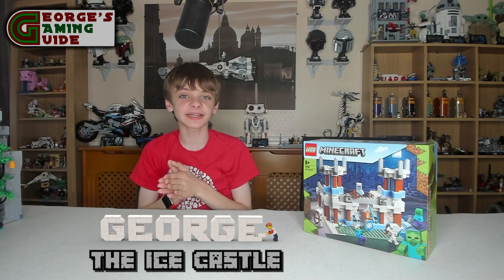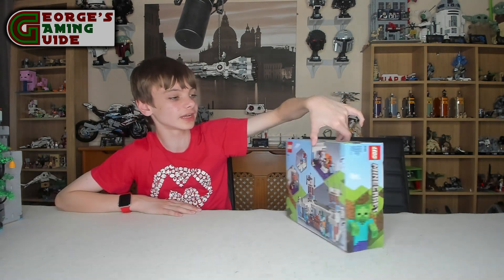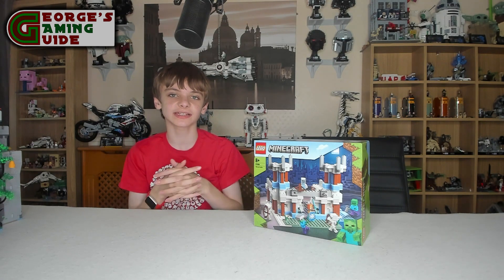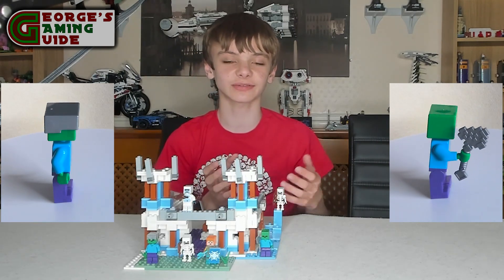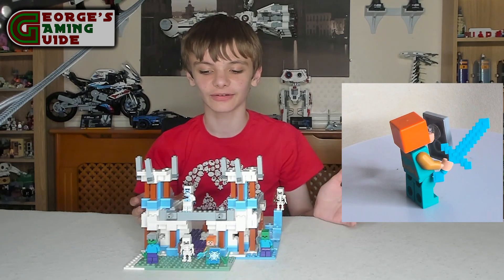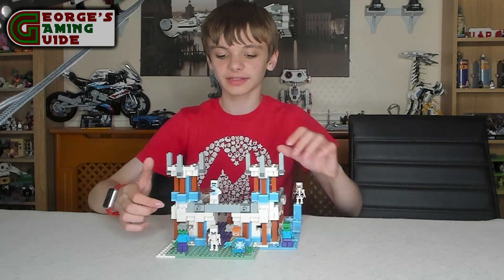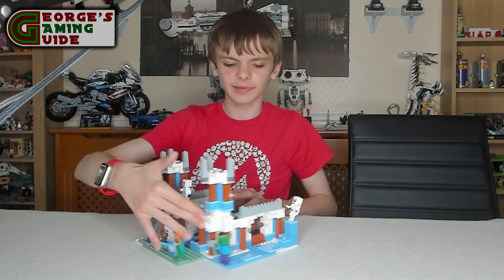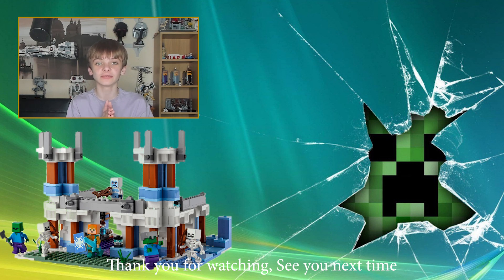LEGO Minecraft The Ice Castle (21186) Build and Review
Today we have LEGO Minecraft The Ice Castle, this is set number 21186, comes with 499 pieces and was released in 2022.

This set includes 6 mini figures they're 2 Zombies, 2 Skeletons, a Yeti and a Royal Warrior.

The set when built is a Minecraft set to marvel at!
Minecraft players can explore endless opportunities to build, play and display with this versatile set. Characters include the Royal Warrior, a yeti and a hostile group of skeletons and zombies, ready to attack the toy castle with a cool selection of weapons. Hands-on features include a launcher on the castle’s battlements that fires arrows at the advancing enemy. There’s a wealth of authentic accessories, such as a cauldron for mixing potions, a treasure chest packed with precious supplies and a classic crafting table from the Minecraft game. And, when the adventure is over, the structure easily reconfigures to inspire a whole new world of creative Minecraft fun.
This set measures over 6 inches or (16cm) high, 9 inches or (23cm) wide and 7.5 inches or (19cm) deep.

Chapters:-
00:00 Logo
00:09 Intro
02:09 Build
03:09 Review
07:25 Coming up